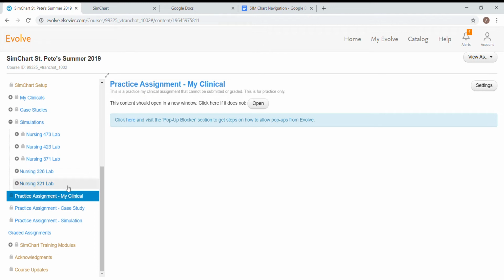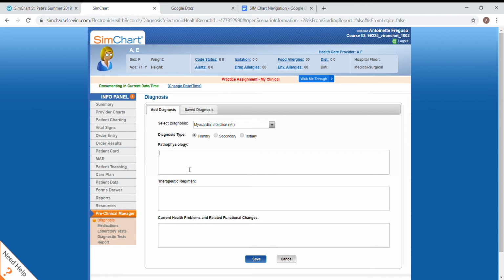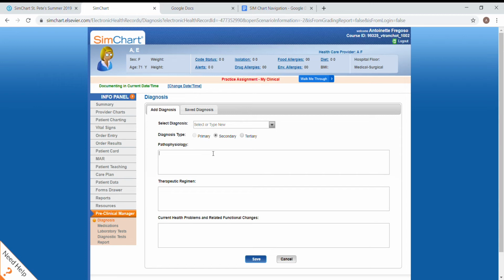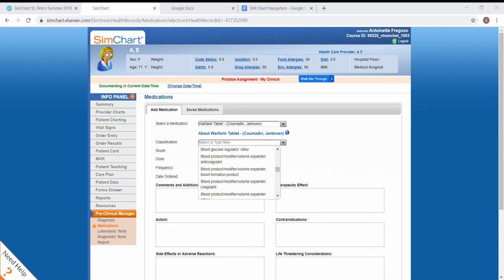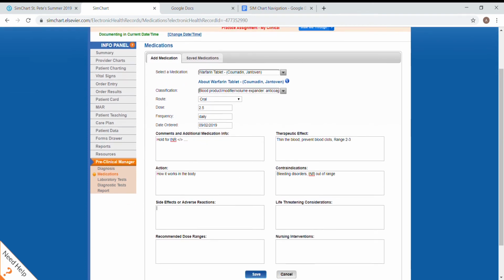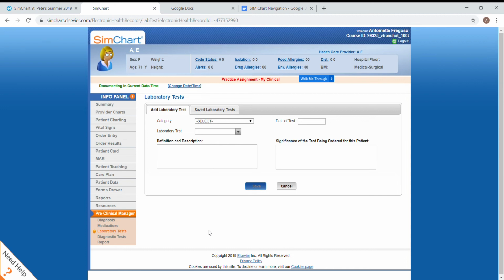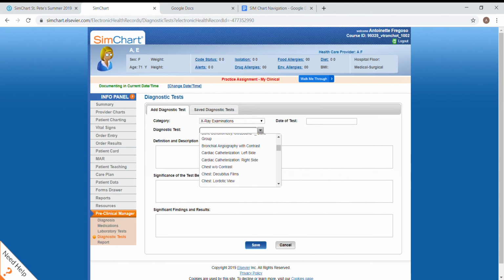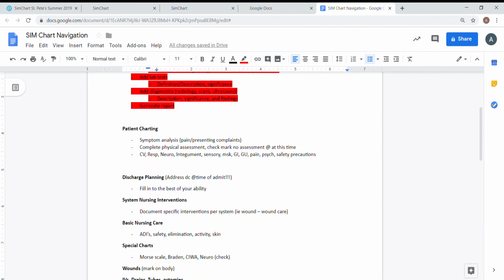SimChart Student Part 1 Pt info Preclinical manager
1st part of Student clinical documentation